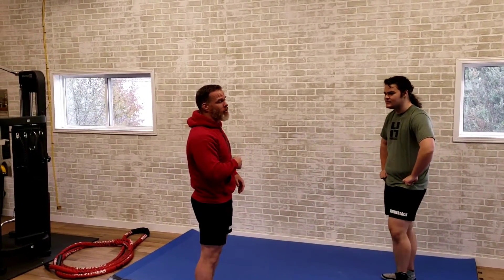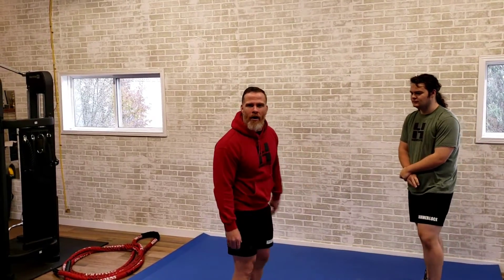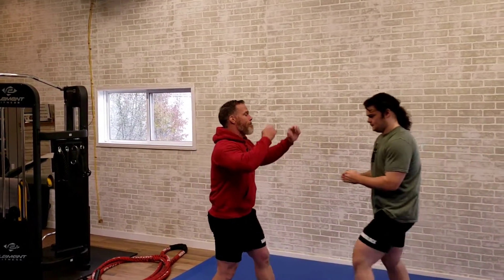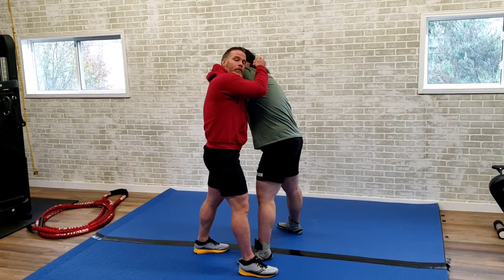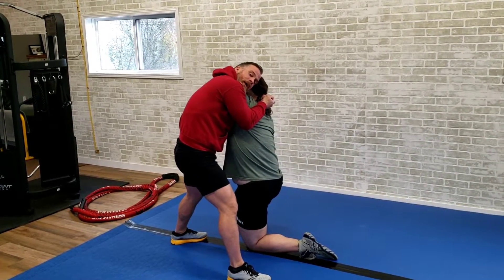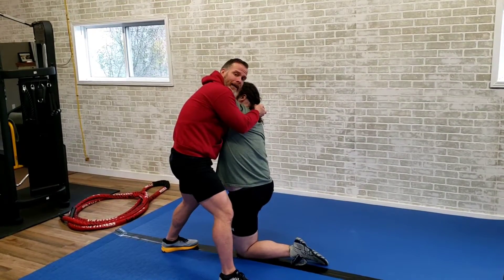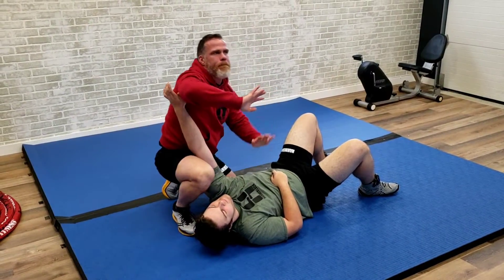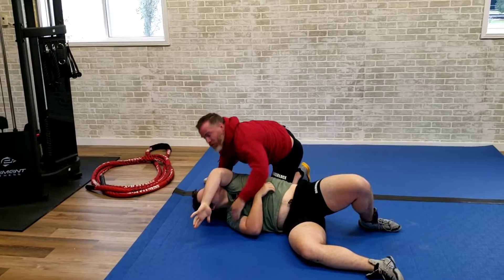Half Nelson Takedown (Rock Bottom Predecessor) - 61 in 61 Day 8